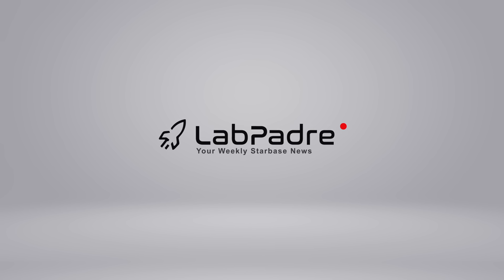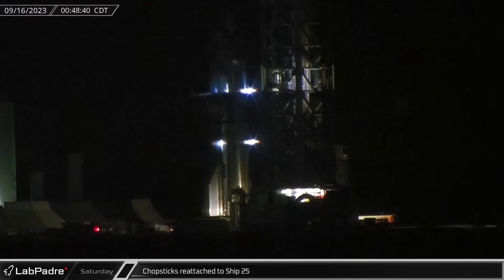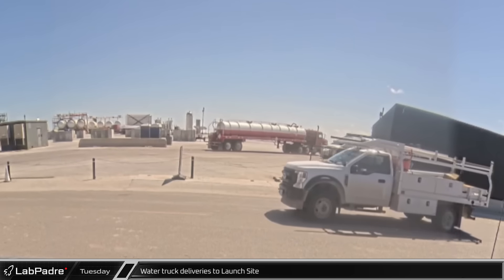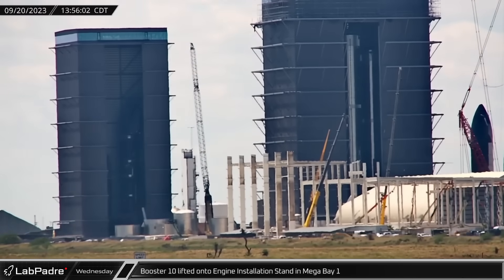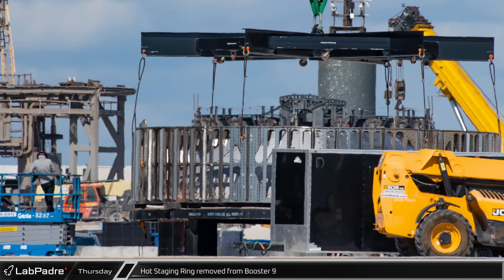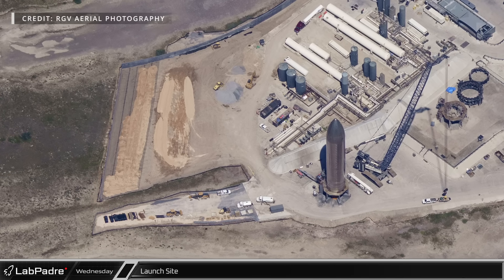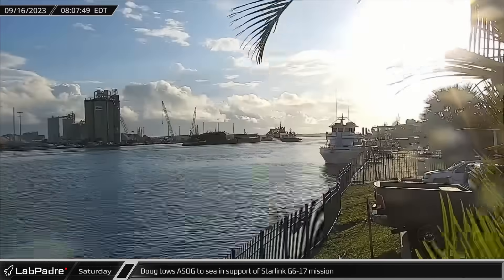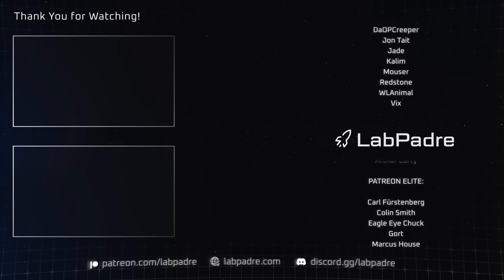Booster 9 Loses its New Hot Staging Ring! - Starbase Weekly Update #81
This week at Starbase the test article Ship 26.1 was tested to destruction, Booster 10 was prepared for engine installation, Booster 13 stacking continued, and dozens of water trucks made deliveries to the launch site, while over at Cape Canaveral it was business as usual with Starlink launches and Falcon 9 booster 1058 setting a new record for the most launches by a single booster on its 17th flight

Patreon Elite/Royalty Crew: Tim Dodd, Eric Beavers, Marcus House, AdmiralRadish, Matt Lowne, Zack Golden, Colin Smith, Steve Roberts, Azatht, Stumpy, Peter Lehrack, Eagle Eye Chuck, Gort, Robert Castle, Seth Count, Unreal Patch, Wil Schweitzer

Special thanks to:
Audio/Video Editors: Lucid, timmy
Videography: LabPadre
Photography: Chief, RGV Aerial Photography
Clip Capture Bot: Arc
Clip Reporting: DaOPCreeper, Jon Tait, Jade, Kalim, Mouser, Redstone, WLAnimal, Vix
Script Editors: 61Naps, WLAnimal, IamNateZ